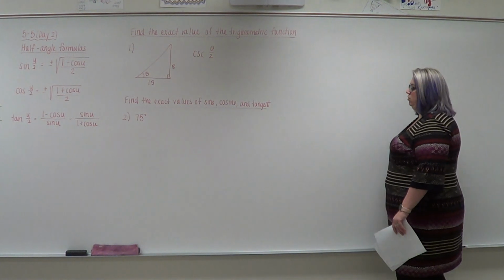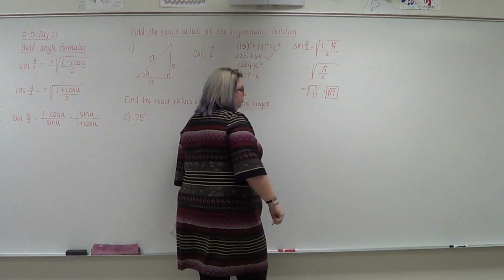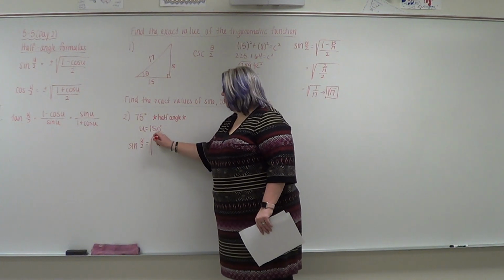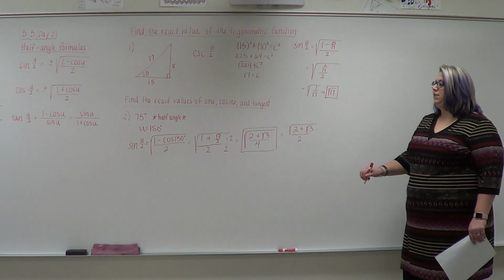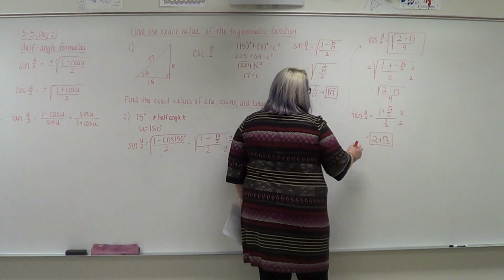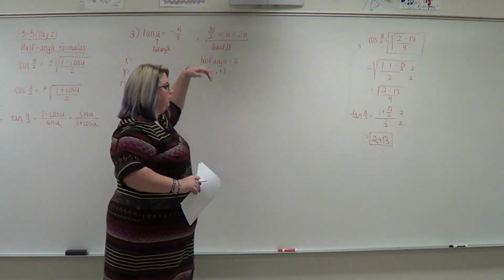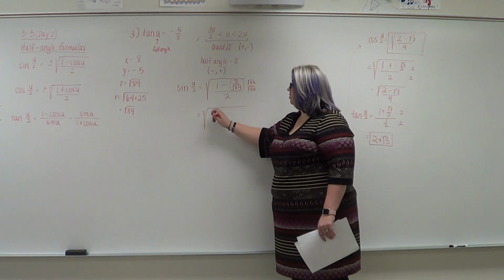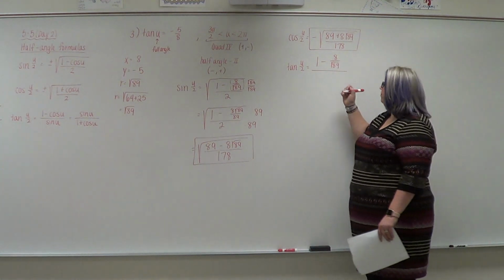5-5 (Day 2) Video 1